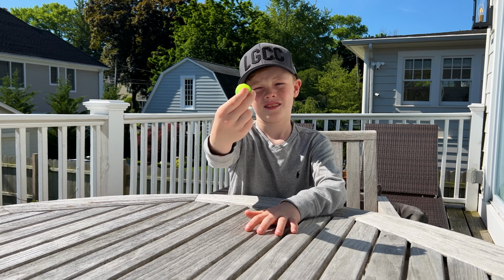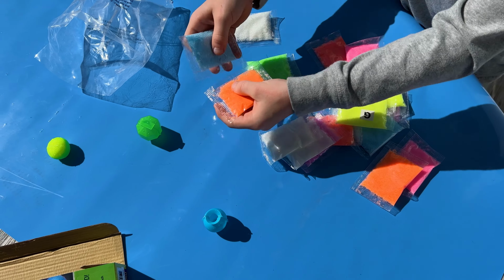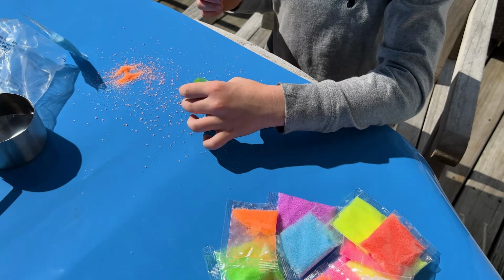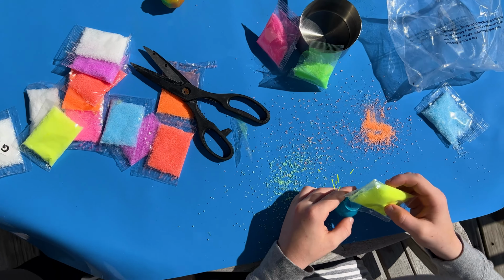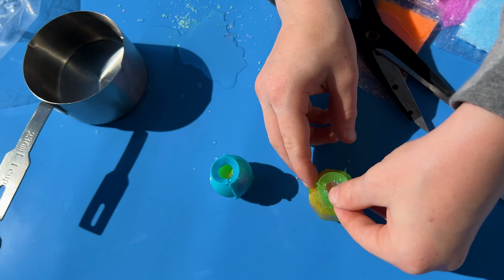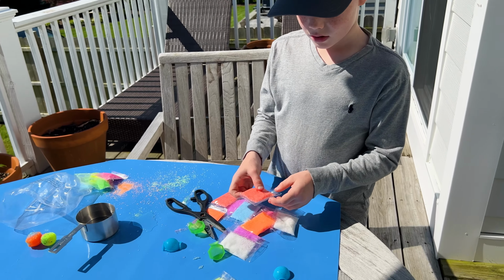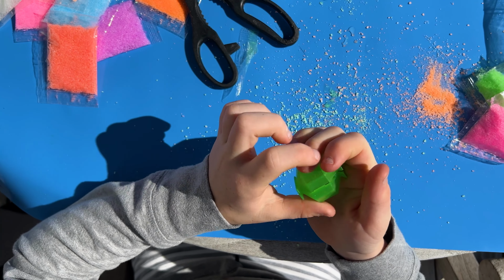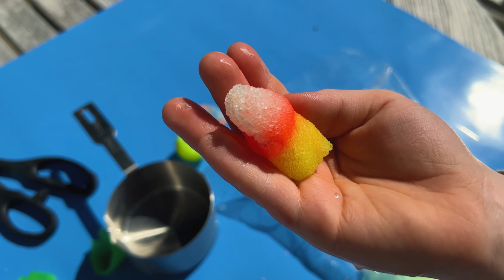Make Glow In the Dark Power Bouncy Balls with Carter!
Have fun making super bouncy glow-in-the-dark power bouncy balls with Carter. Explore making different shapes and color bouncy balls.